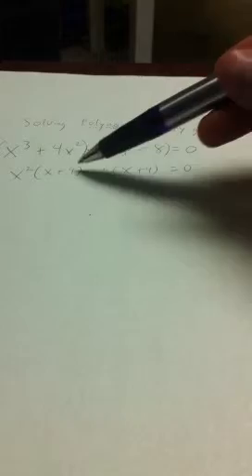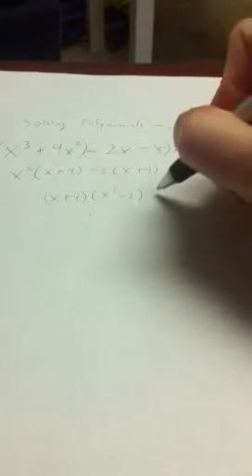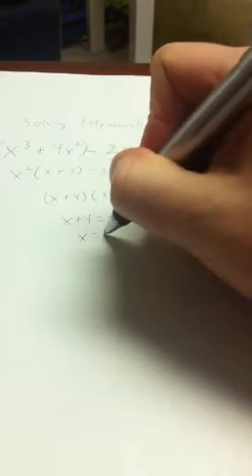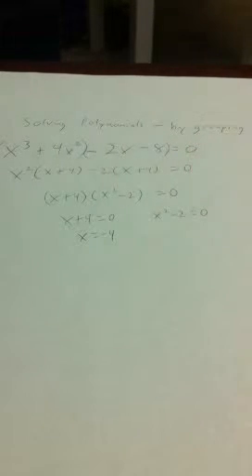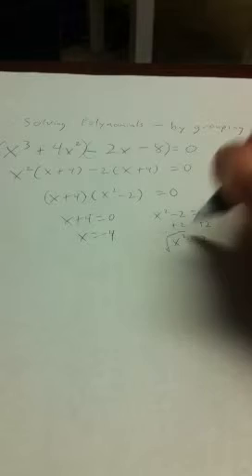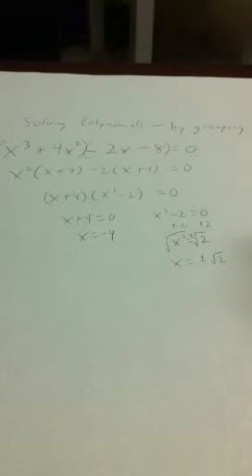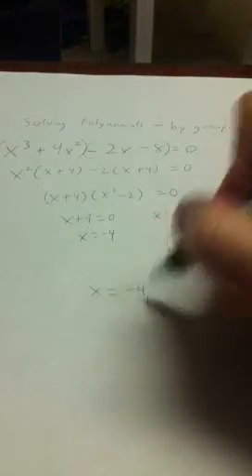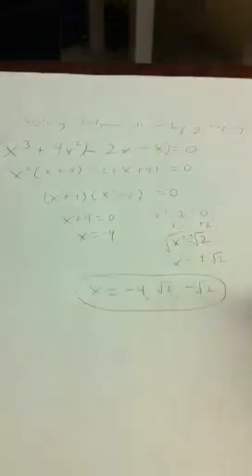Solving polynomials by grouping